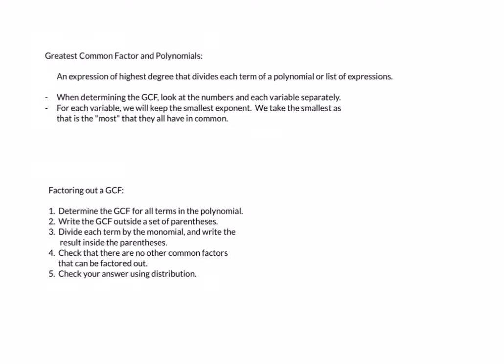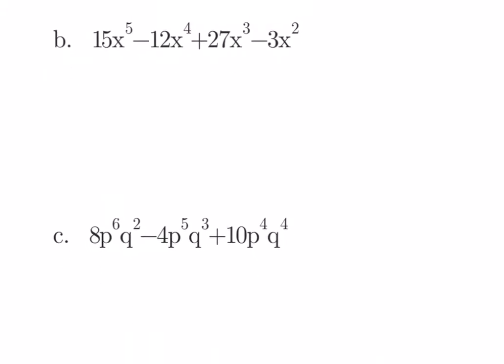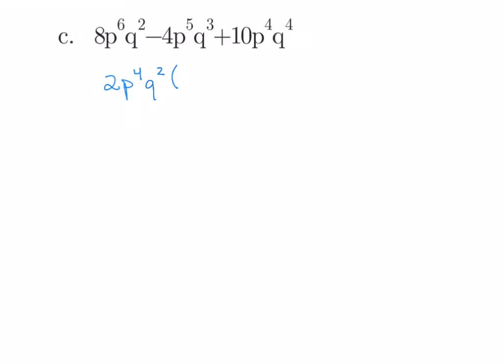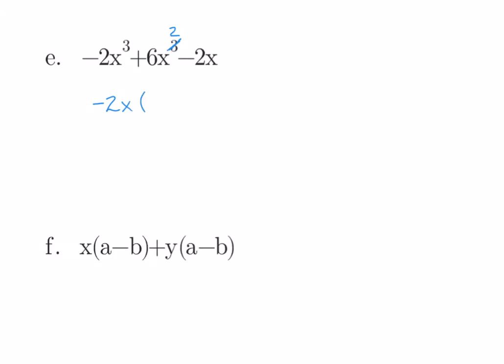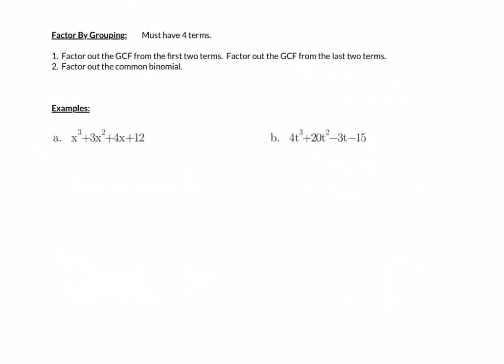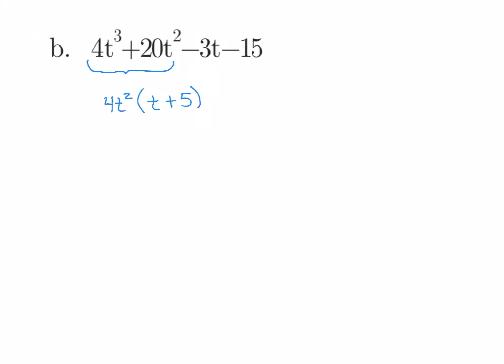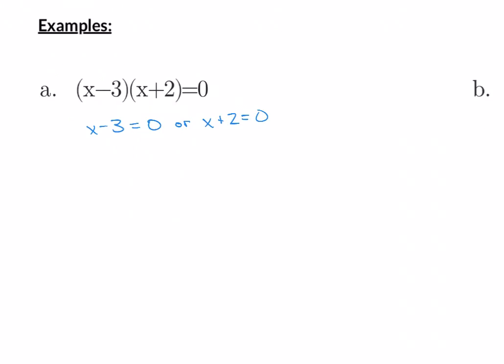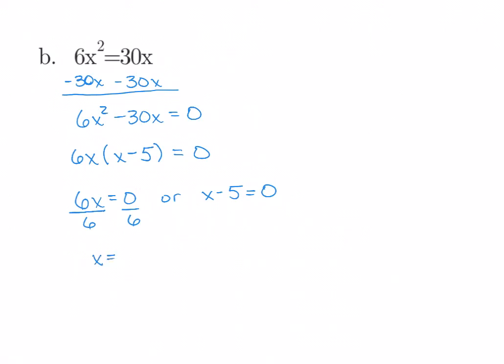120 B.4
Factoring Polynomials